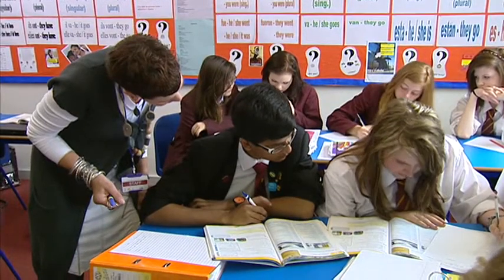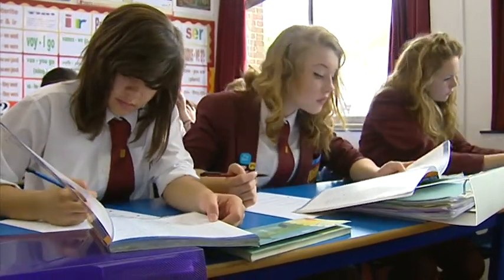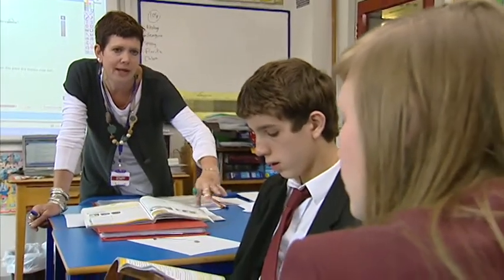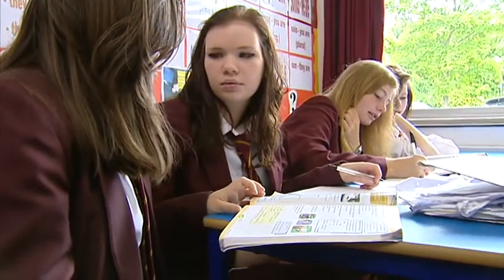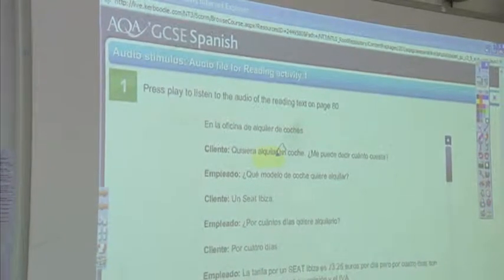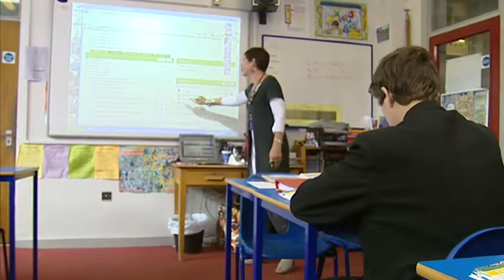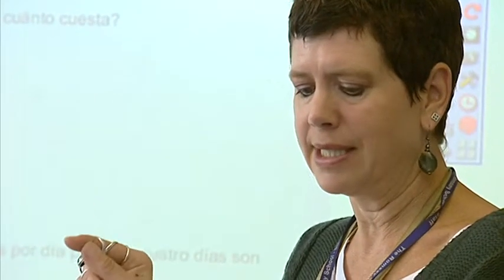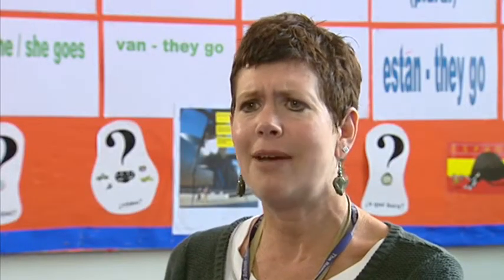Kerboodle MFL Case Study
See how languages teacher Rebecca Rickard and her Year 10 Spanish class at The Romsey School use Kerboodle.